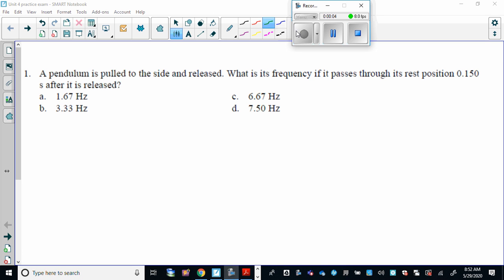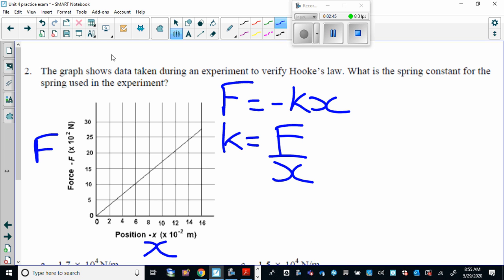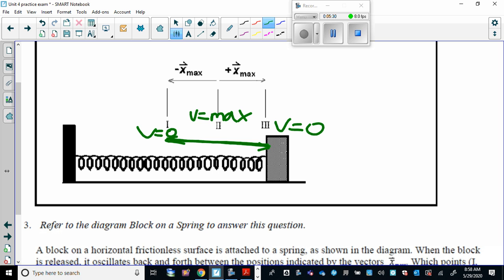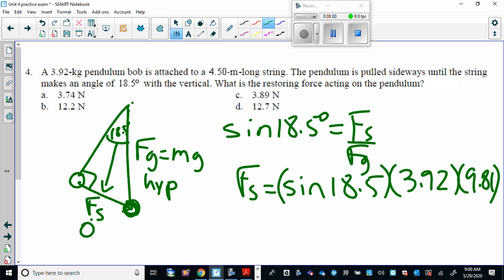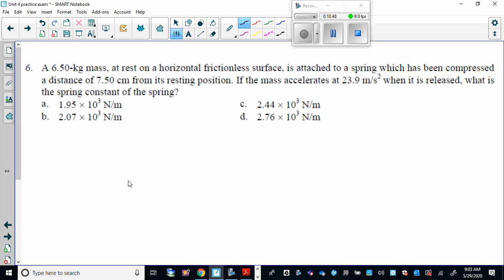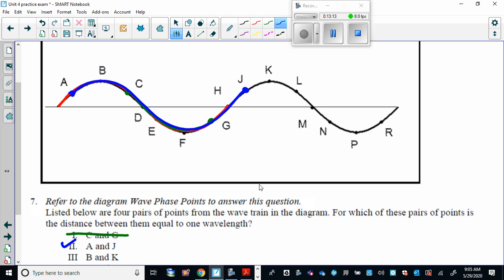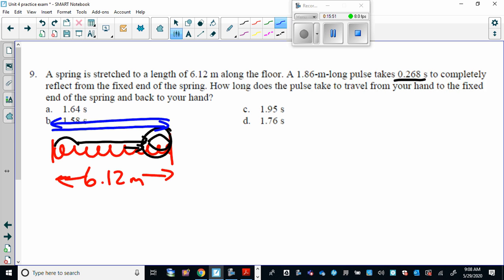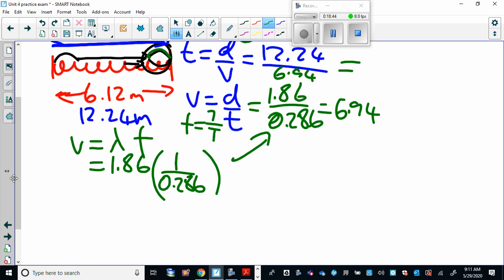Unit 4 practice exam 1